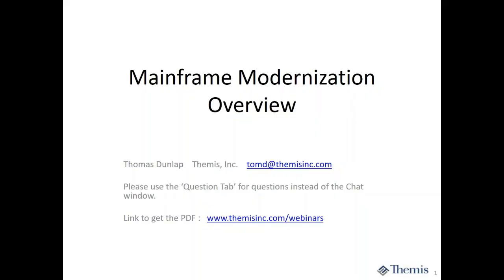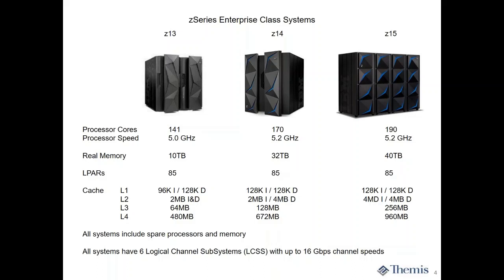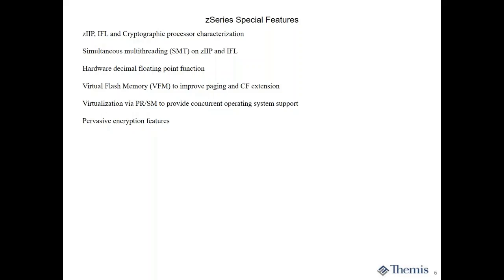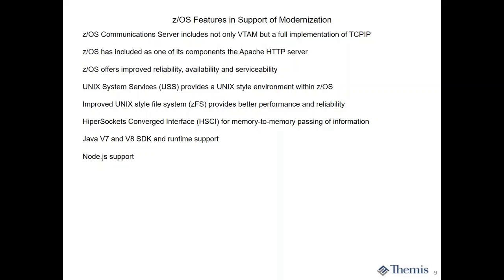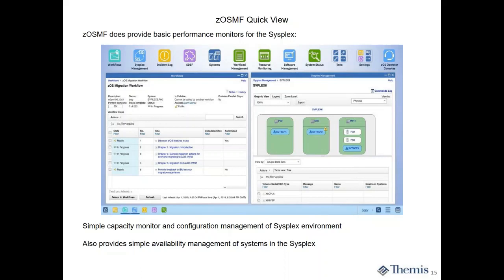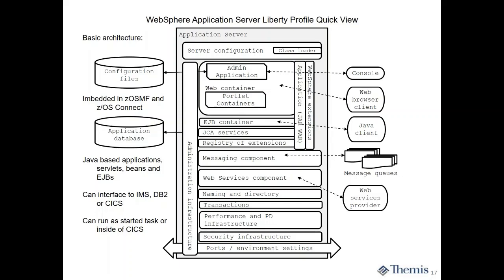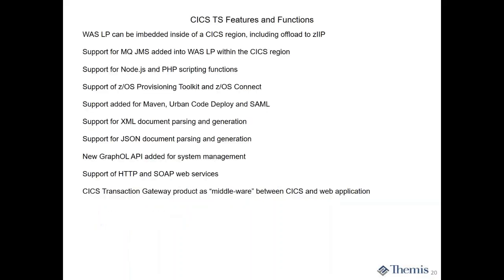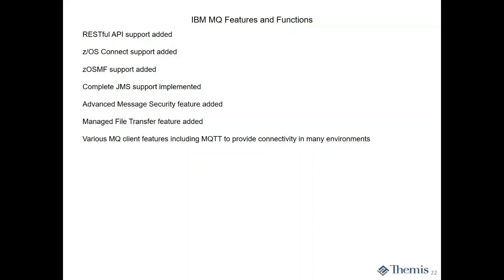Mainframe Modernization Overview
You may associate the IBM mainframe with legacy applications and think that it is old and stodgy. Think again! The past few generations of the hardware have been improved to favor the implementation of today’s newer environments. This includes support for things like Perl, Python, Java, Docker, cloud processing, and Node.js. All of this plus more along with the heritage things like CICS, MQ, Db2, and COBOL. This webinar will provide you with some things to think about as we evolve our mainframes in the modern world.

Topics include:
WebSphere Liberty Profile
Modern CICS
Modern Db2
DevOps on the Mainframe

This webinar is a preview for an upcoming 2 day class on these topics.  Join us to find out what's next for z/OS!